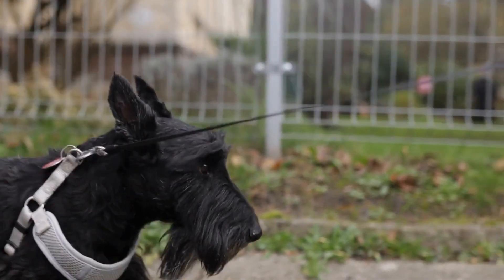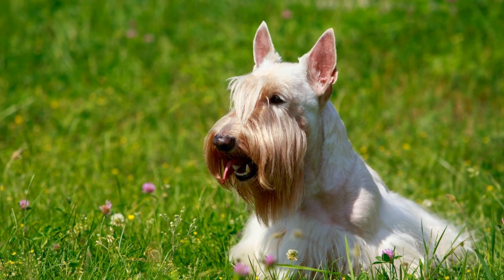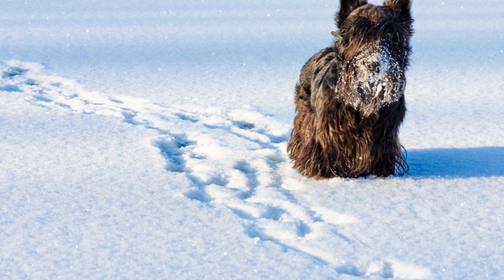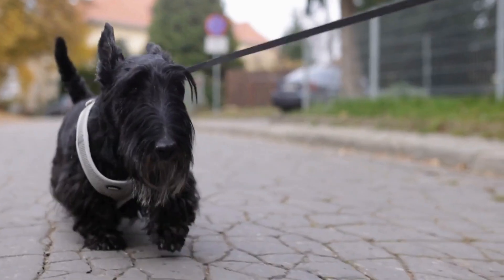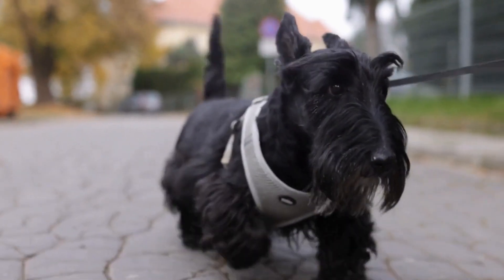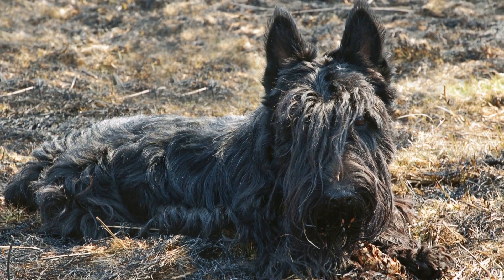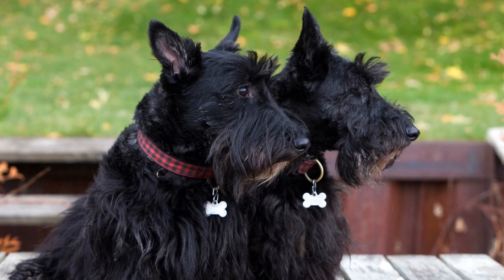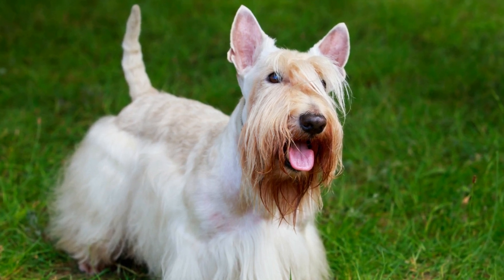Scottish Terrier Exercise for Mental Stimulation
Scottish Terriers, also known as Scotties, are small independent dogs that are known for their strong-willed nature and distinctive appearance
 These dogs have a rich history and were originally bred in Scotland to hunt vermin
 Despite their size, Scotties are intelligent and active dogs that require regular exercise to maintain their mental and physical health
While physical exercise is important for all dogs, mental stimulation is equally crucial, especially for intelligent breeds like Scottish Terriers
 Mental exercise helps tire out your dog's brain and prevents behavioral problems such as excessive barking, digging, or chewing
 It is essential to incorporate mental stimulation into your Scottie's daily routine to keep them happy and fulfilled
One of the best ways to provide mental exercise for your Scottish Terrier is through interactive toys and puzzles
 These toys challenge your dog's problem-solving skills and keep them engaged for hours
 There are numerous interactive toys available in the market, ranging from treat-dispensing puzzle toys to hide-and-seek games
 These toys not only provide mental stimulation but also help satisfy your dog's natural instinct to forage and hunt
Another effective mental exercise for Scotties is scent work
 Scottish Terriers have a keen sense of smell, and engaging their nose in various scent-based activities can be highly stimulating for them
 You can start by hiding treats or toys around the house or in the backyard and encouraging your Scottie to find them
 As they become more proficient, you can increase the difficulty level by hiding scents in different locations or using scent detection kits designed for dogs
Training sessions are also an excellent way to provide mental stimulation for Scottish Terriers
 These dogs are intelligent and thrive on learning new commands and tricks